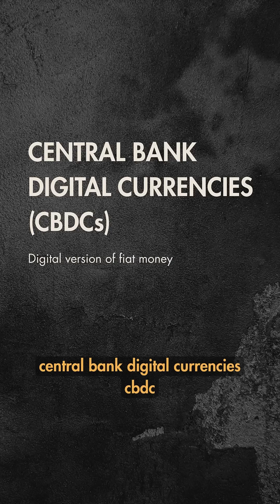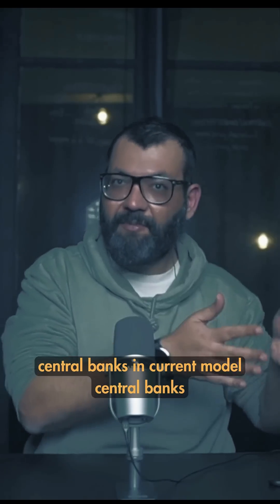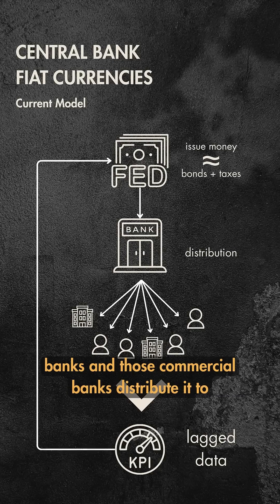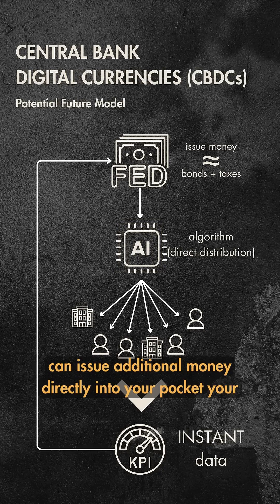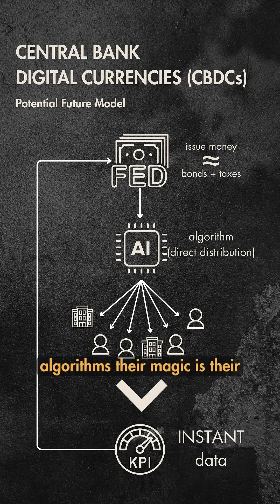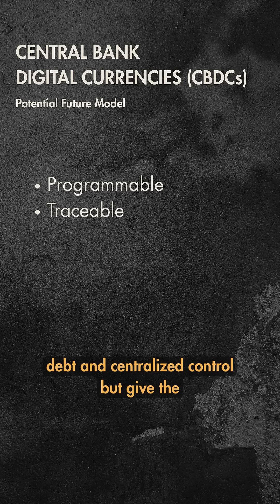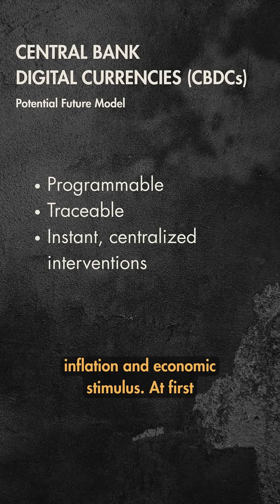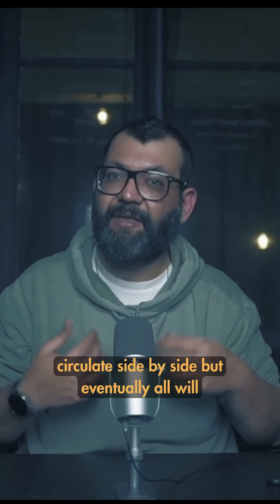Central Bank Digital Currencies are a potential candidate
With the rise of AI, a potential candidate, Central Bank Digital Currencies, are getting closer to reality. Economy is changing, once again. And all 5 core paradigms are shifting.